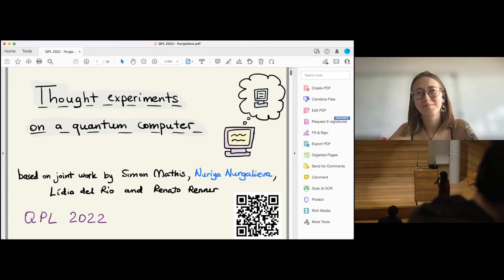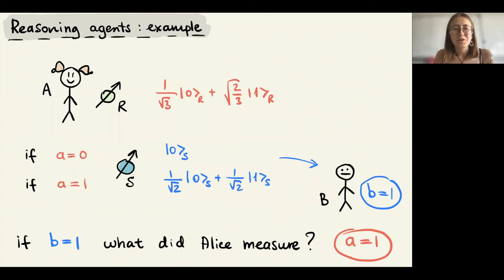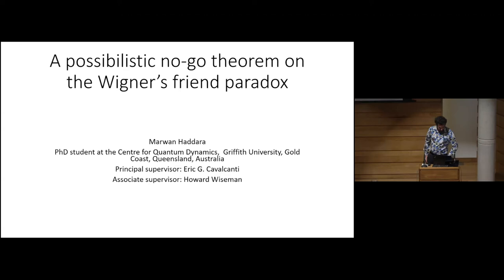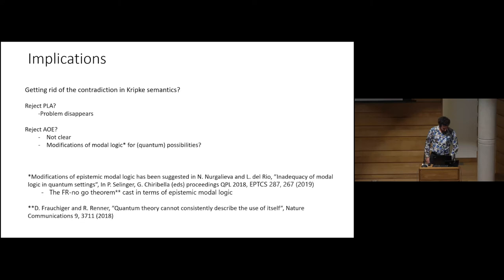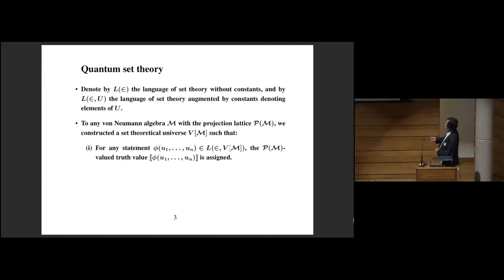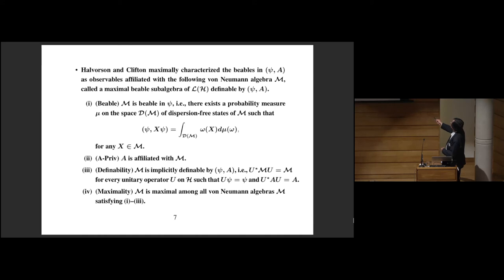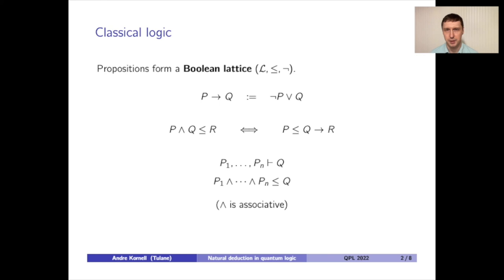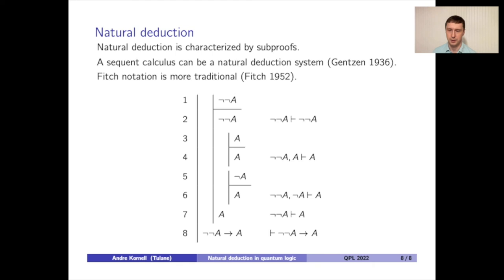Parallel Session 4 - Auditorium - No-go results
Authors: Nuriya Nurgalieva (presenting), Simon Mathis, Lídia Del Rio and Renato Renner
Title: Thought experiments in a quantum computer

Authors: Marwan Haddara (presenting) and Eric Cavalcanti
Title: A possibilistic no-go theorem on the Wigner's friend paradox

Authors: Masanao Ozawa (presenting)
Title: Logical Characterization of Contextual Hidden-Variable Theories based on Quantum Set Theory

Author: Andre Kornell (presenting)
Title: Natural deduction in quantum logic